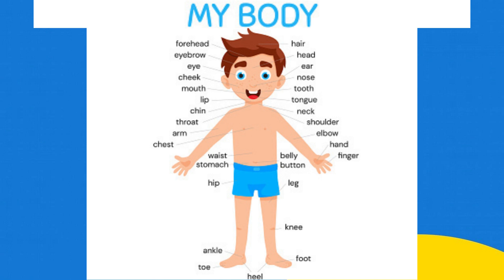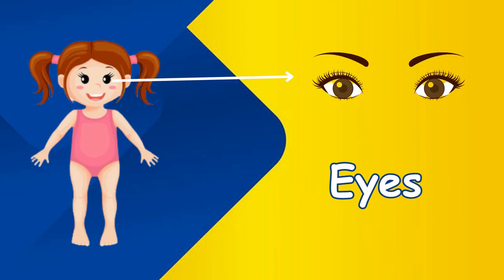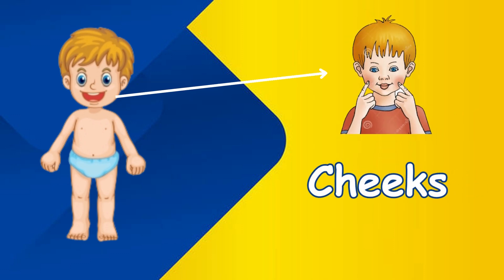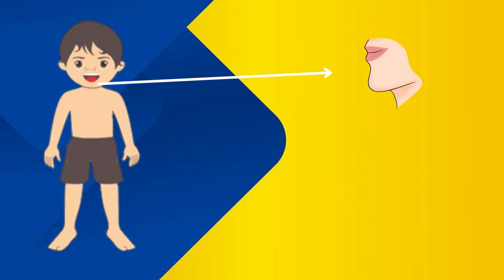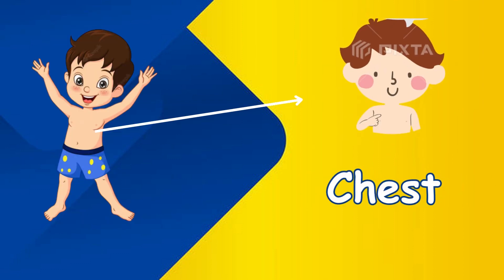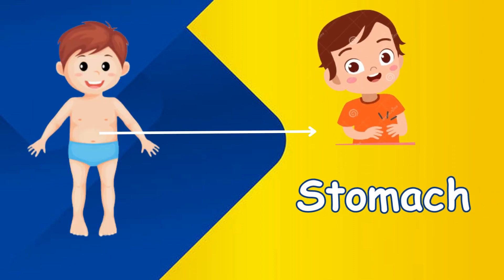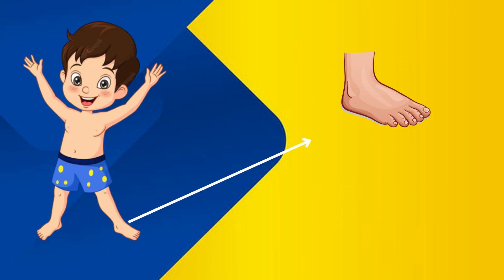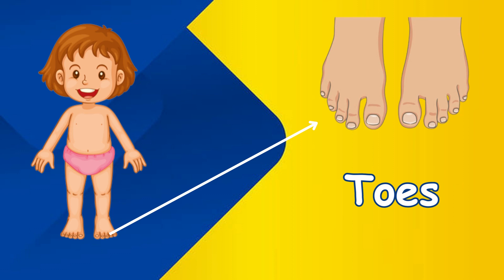Parts of Our Body in English| Body Parts for Kids| Human Body Parts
Teaching kids about the different parts of their body is not only educational but also important for their overall understanding of themselves and their health.

It's important for kids to know about these body parts because it helps them understand how to take care of themselves. Teaching kids about their body parts encourages a sense of responsibility for their own health and well-being.

By educating kids about these body parts and their functions, parents, caregivers, and educators can empower them to make healthy choices, stay safe, and take responsibility for their overall well-being. It's important to tailor these discussions to the child's age and level of understanding.

The head houses the brain, which controls all of our body's functions, thoughts, and emotions. Eyes help us see the world around us. Teach kids about the importance of protecting their eyes from bright lights.

Ears allow us to hear sounds. Explain how loud noises can be damaging and encourage the use of ear protection when necessary. The nose helps us smell and breathe. Teach kids about the importance of breathing fresh air.

The mouth is used for eating, talking, and breathing. Explain the importance of good oral hygiene, including brushing teeth and eating healthy foods. The heart pumps blood to all parts of the body, providing oxygen and nutrients. Teach kids that exercise and a healthy diet are essential for a strong heart.

The stomach digests food. Explain the importance of eating a balanced diet and not overeating. Hands and fingers help us pick things up and manipulate objects. Emphasize the importance of washing hands to prevent illness.

Legs and feet allow us to walk and run. Teach kids the importance of exercise and wearing proper footwear. Teeth are essential for chewing food. Emphasize the importance of regular dental check-ups and proper brushing.

Teaching kids about their body parts should also include discussions about body autonomy, boundaries, and self-care. Encourage open communication so they feel comfortable discussing any questions or concerns they may have about their bodies.

Making education & learning fun is our passion. Our goal is to make learning a fun & enjoyable experience for your kids with "Chotti Saga"

Please join us to “Keep Learning & Keep Smiling”.